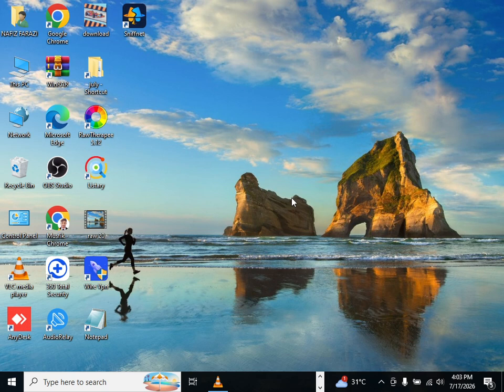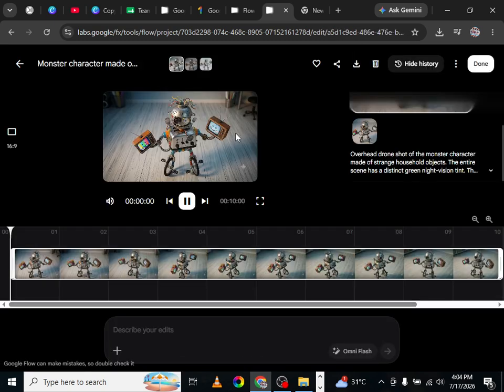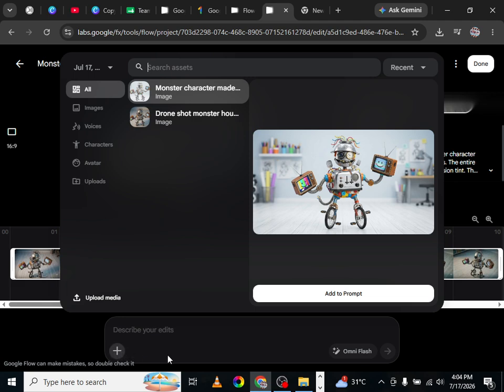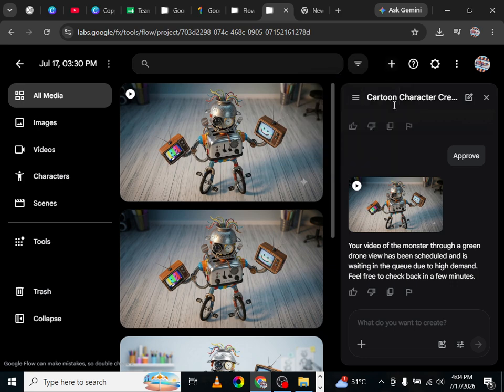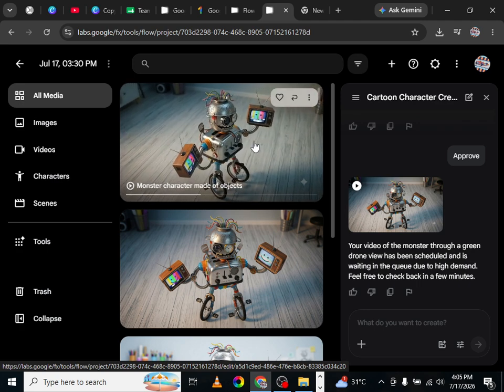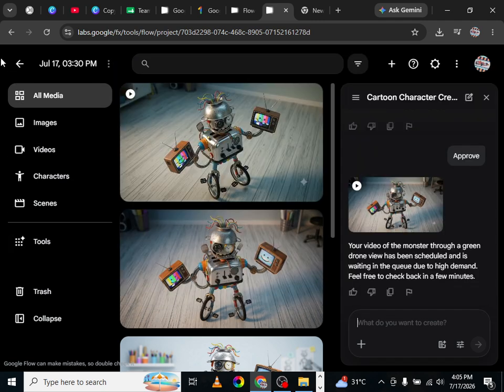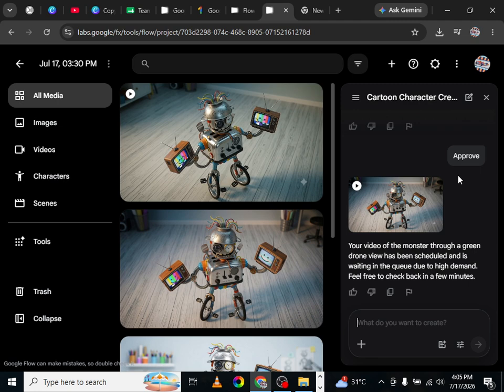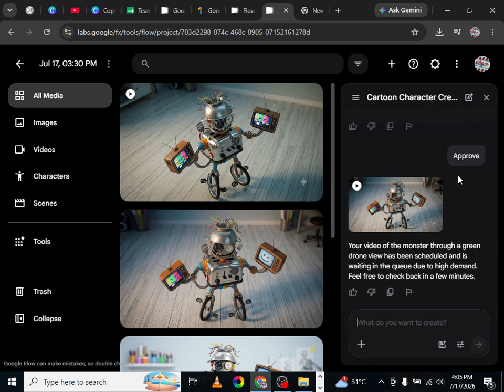How to Add Audio in Google Flow Full Guide 2026 | Add Music & Sound to AI Videos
Want to add audio in Google Flow? In this complete 2026 tutorial, you'll learn how to add music, sound effects, or audio to your AI videos in Google Flow. Follow this step-by-step beginner guide to enhance your videos with audio, improve the viewing experience, and create more engaging AI-generated content using Google's AI video platform.